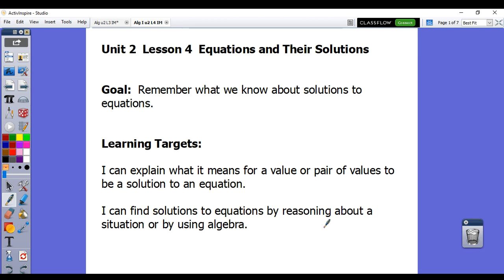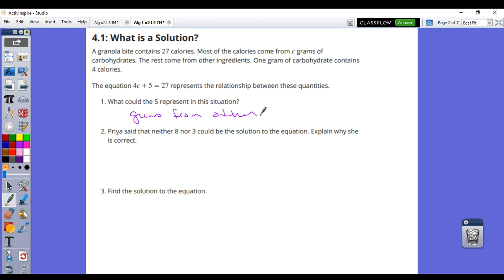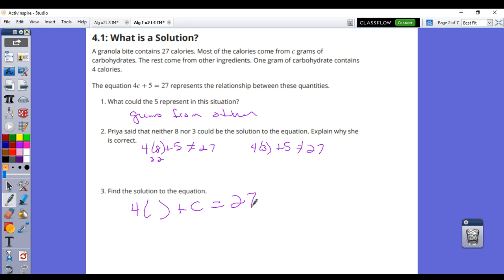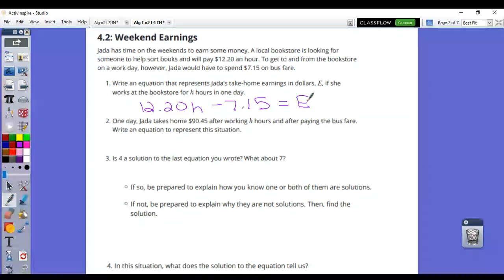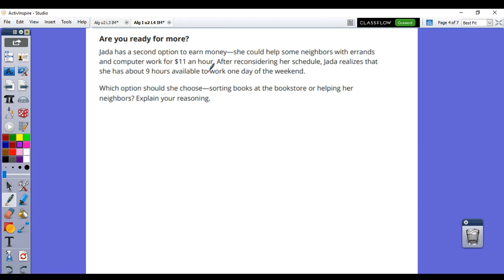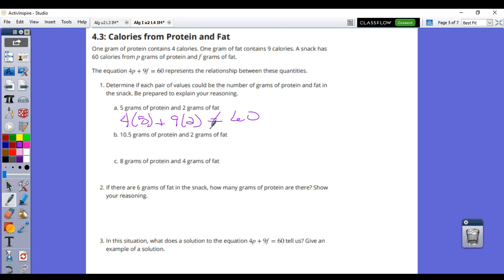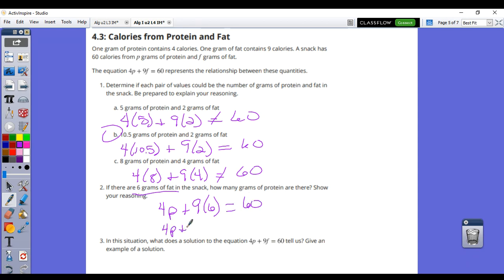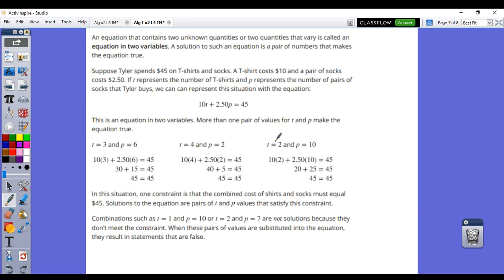unit 2 lesson 4 algebra I